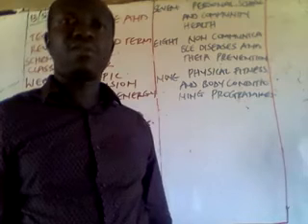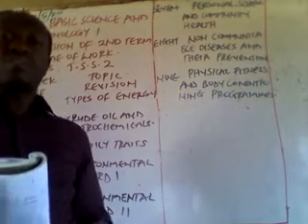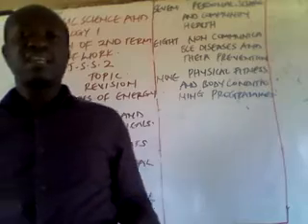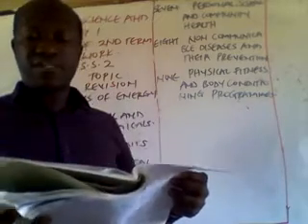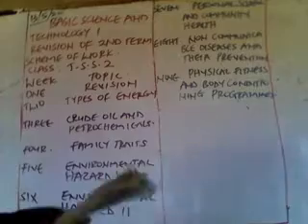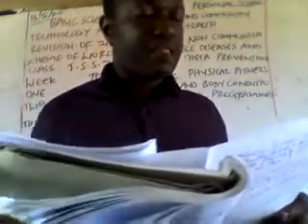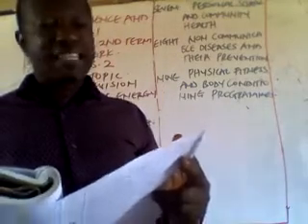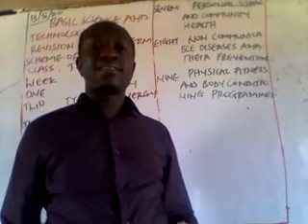BASIC SCI & TECH 1 JSS2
GENERAL REVISION